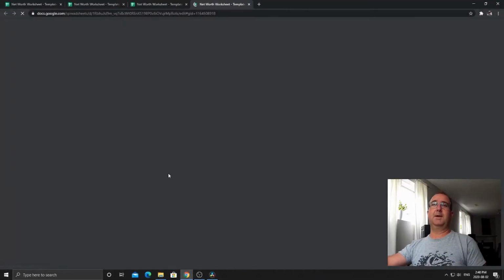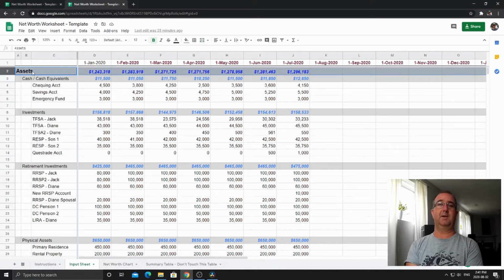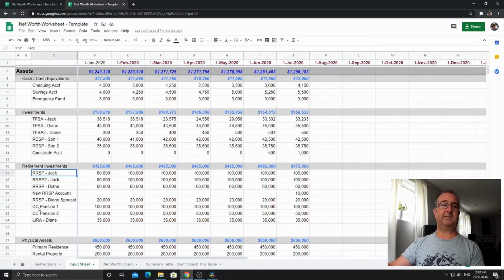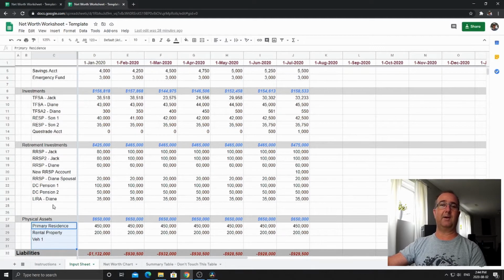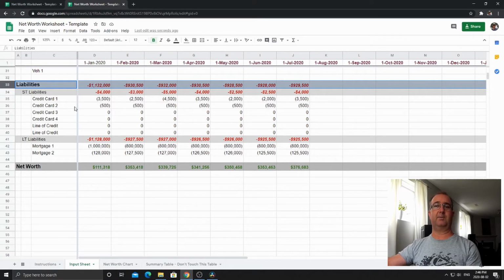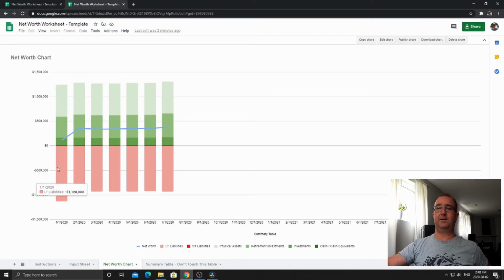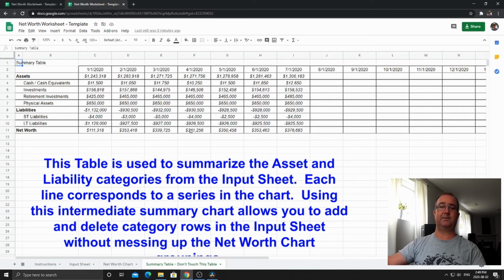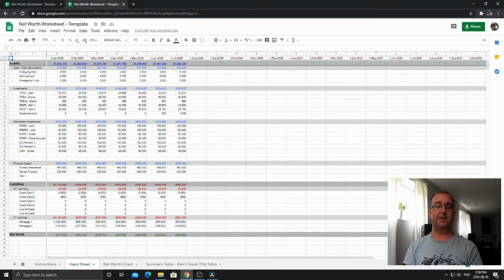Google Sheets Net Worth Tracker Template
This video provides you with a free Google Sheets template for tracking your net worth over a period of time.  Using this sheet will show you how to make a net worth tracking chart.  Tracking your net worth is an important step to measuring your progress to FIRE (Financial Independence / Retire Early) or just basic progress towards retirement.